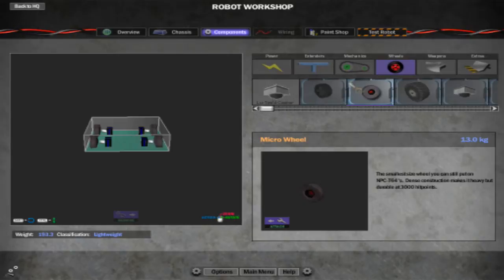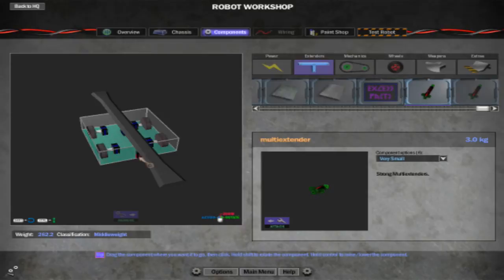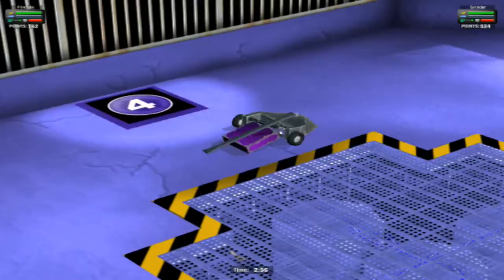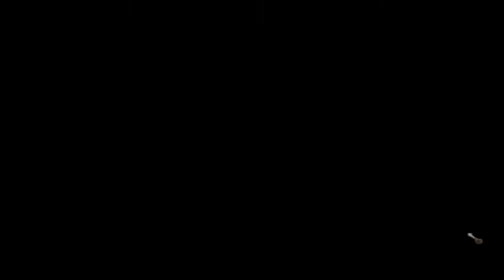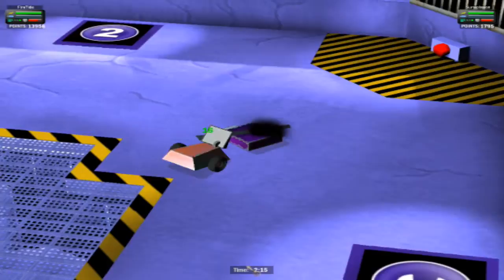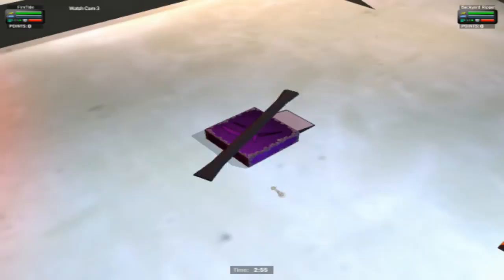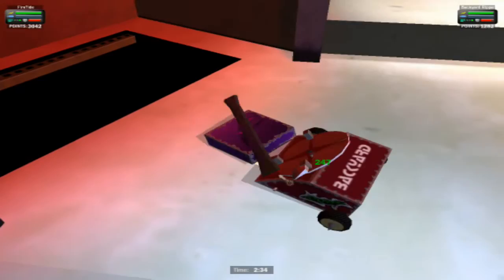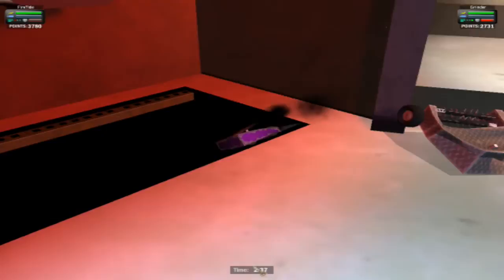Robot Arena 2 | Episode 6 | Firetide (Tournament Announcement)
Hey guys! Welcome to a series that I am starting that is going to be different than most other series on my channel! Today I am playing Robot Arena 2, (a game I cannot stop playing) and every episode I am going to be building a robot and fighting with it in the same video! If you want me to create a certain robot, leave your idea(s) in the comments below :) All comments will be read!

Robots Created:
Episode 7: ?
Episode 6: Firetide
Episode 5 - Butter
Episode 4 - King Hazard
Episode 3 - High Flyer, Gorilla 2, BellaBot, Where Ya At, and Stinger
Episode 2 - Deesector
Episode 1 - Great White